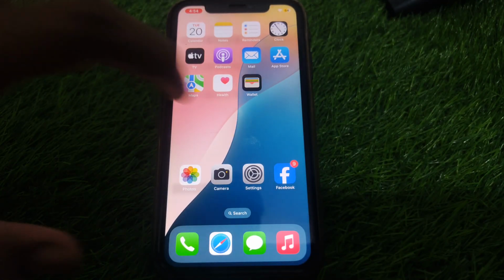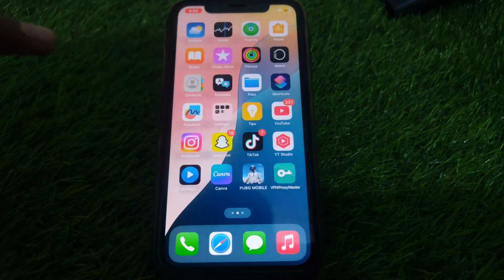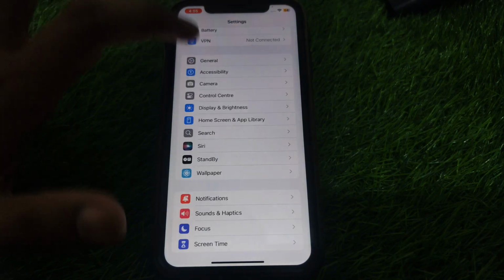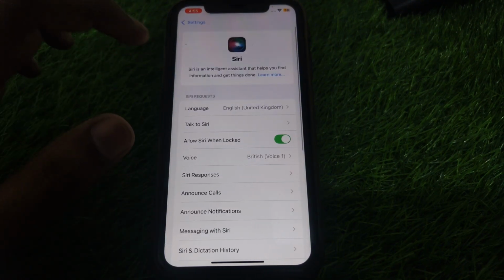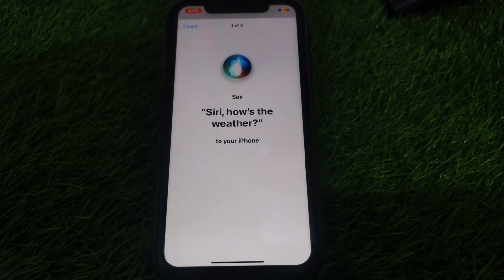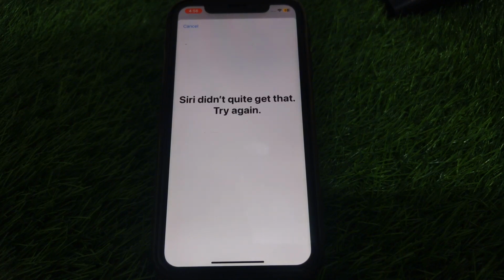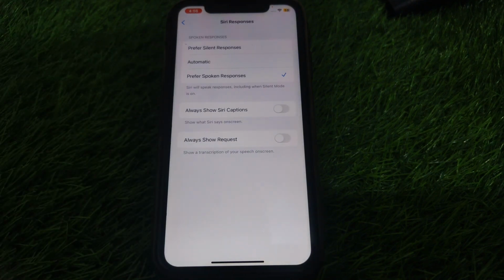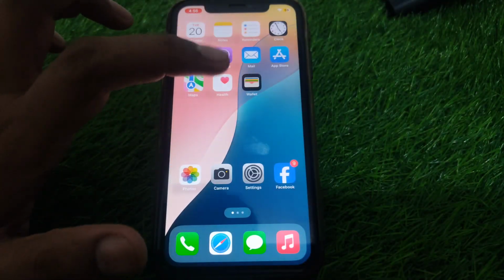Fix Siri Not Listening on iPhone iOS 18 (100% Working Solution!)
Is Siri ignoring you after updating to iOS 18? If Siri won’t listen or respond to your voice commands, don’t panic! This video shows you the exact steps to fix Siri not listening on your iPhone running iOS 18.

Whether “Hey Siri” isn’t working, Siri doesn’t hear you clearly, or voice activation has stopped altogether — we’ll guide you through easy fixes that actually work.

What You Will Discover in This Video:

How to re-enable “Hey Siri” and voice detection

Microphone and input troubleshooting for Siri

How to reset Siri settings without deleting data

Fix Siri not recognizing your voice

Bonus: Improve Siri’s responsiveness in noisy environments

This fix is compatible with iPhone 15, 14, 13, 12, SE, and all devices running iOS 18.

siri not listening on iphone ios 18

fix siri not detecting voice

iphone siri voice input not working

hey siri not listening

how to fix siri on ios 18

siri not activating on iphone

iphone 15 siri not responding

ios 18 siri not recognizing my voice

siri stopped listening

siri not hearing me ios 18

siri won’t turn on ios 18

voice command not working iphone

siri setup not working

how to enable siri ios 18

siri not working with airpods

iphone microphone not working with siri

how to fix voice assistant iphone

ios 18 siri issues

iphone accessibility siri fix

iphone 14 siri not listening